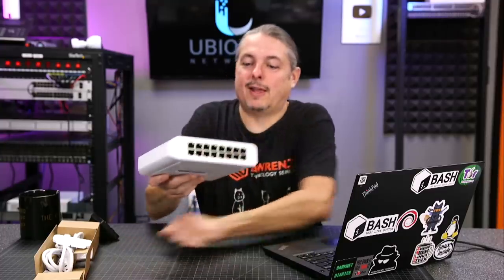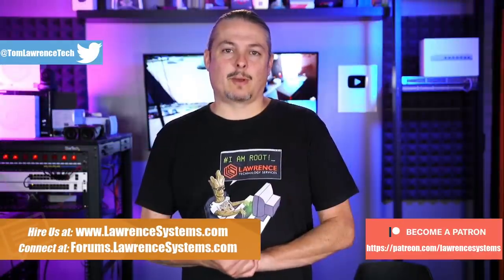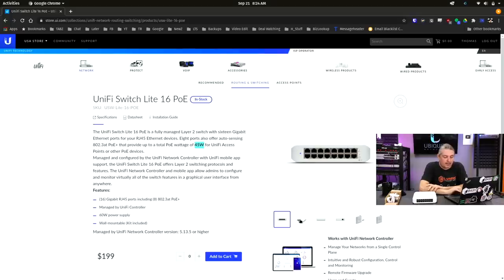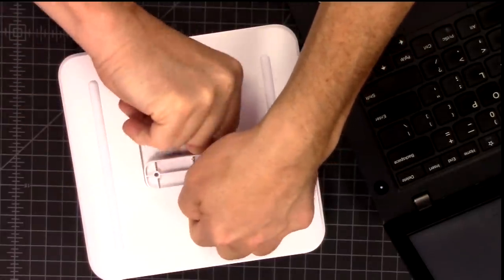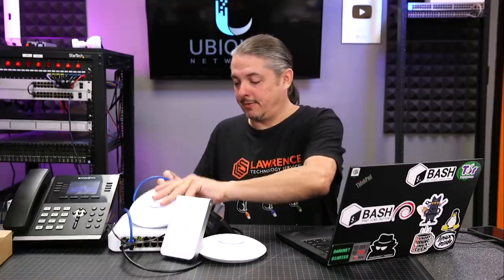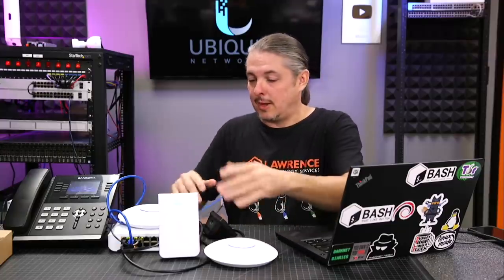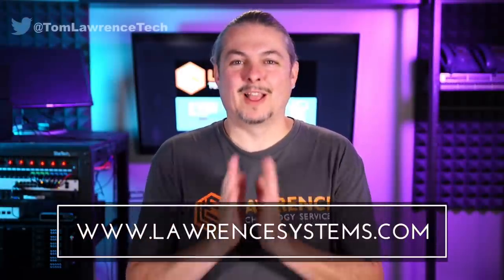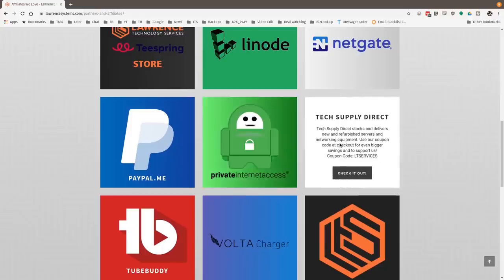The Inexpensive UniFi 16port lite POE Switch Review & Lab Test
⏱️ Timestamps ⏱️
0:00 UniFi Switch Lite 16 PoE Intro
0:50 UniFi Switch Lite 16 PoE max power budget
1:00 UniFi Switch Lite 16 number of POE ports
1:53 UniFi Switch Lite 16 PoE Intro Price
2:45 UniFi Switch Lite 16 PoE Wall Mount
4:11 UniFi Switch Lite 16 PoE What's included
4:47 UniFi Switch Lite 16 PoE Lab and Use Case